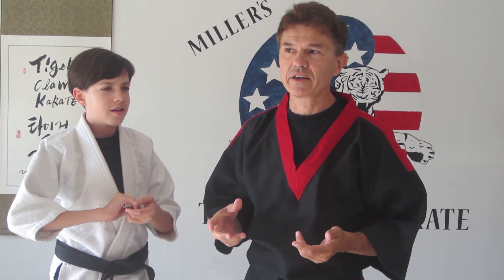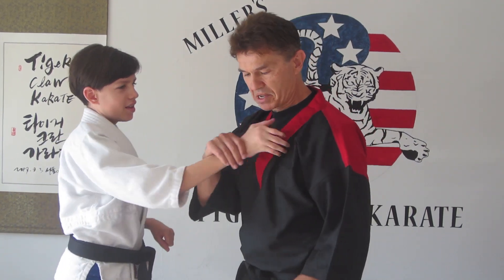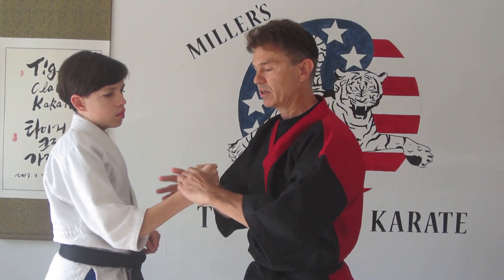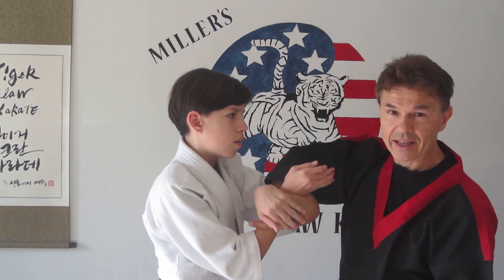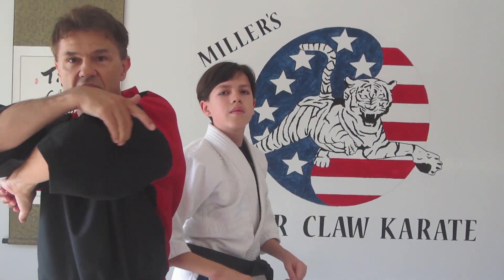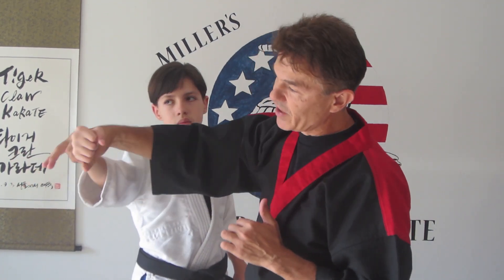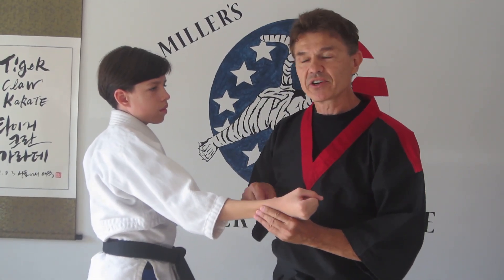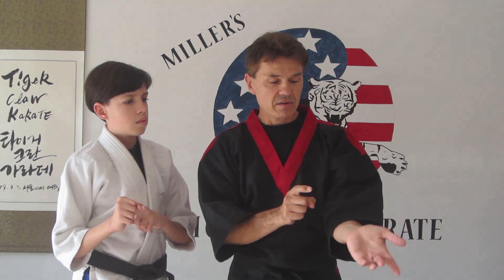Nerves and Pressure Points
Sensei teaches an easy application of a grip release move. Be careful pressure points can hurt.